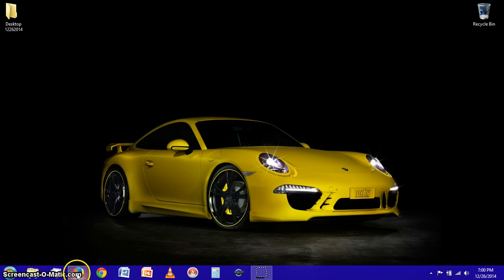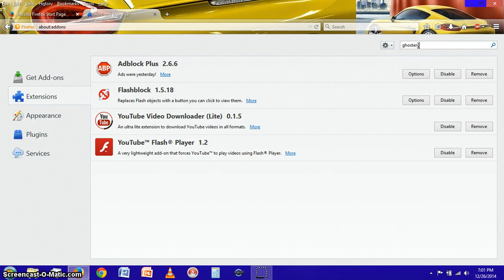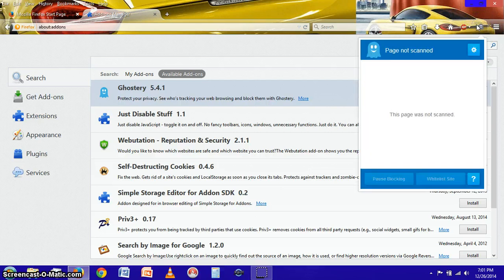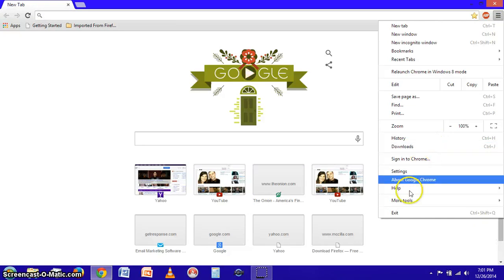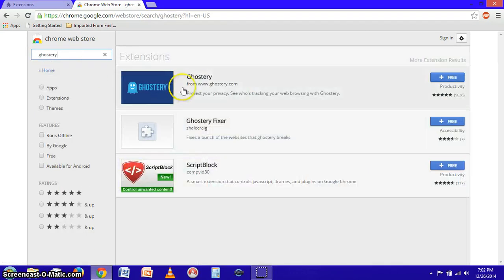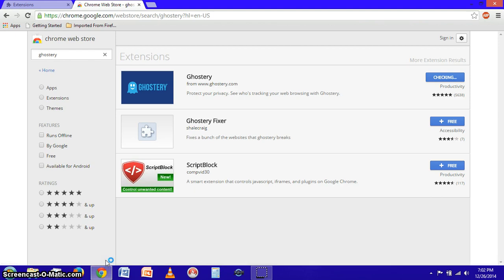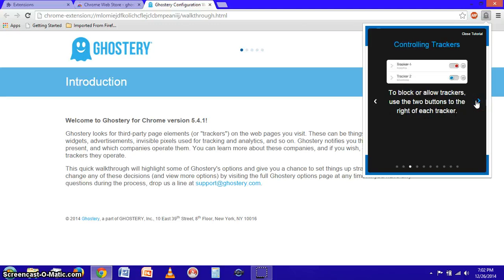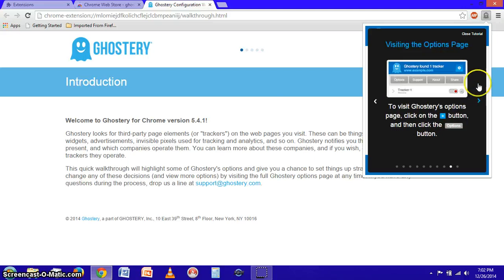Ghostery Extension in Chrome and Firefox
Block tracking files while browsing the web with Ghostery browser extension!